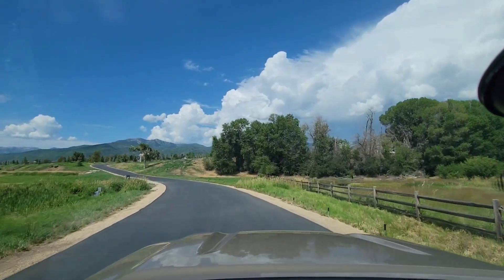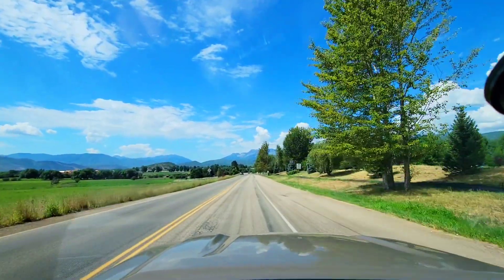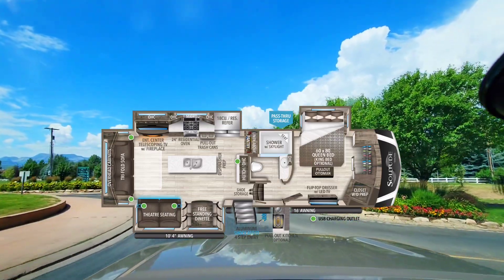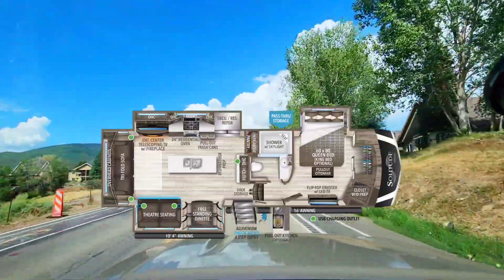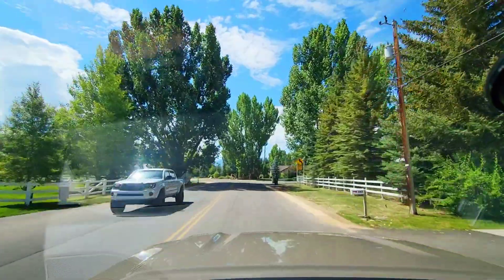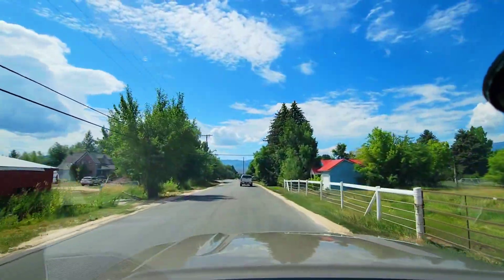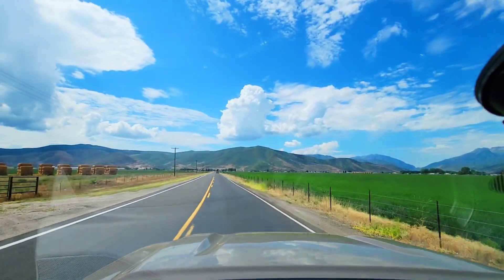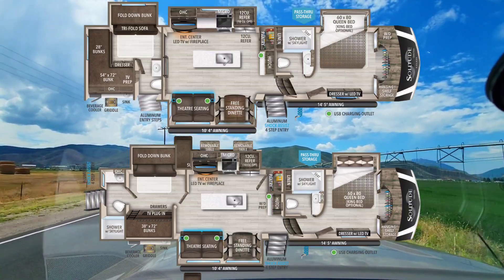Which popular Fifth Wheel RV Floorplan is best for you! Let's find out!